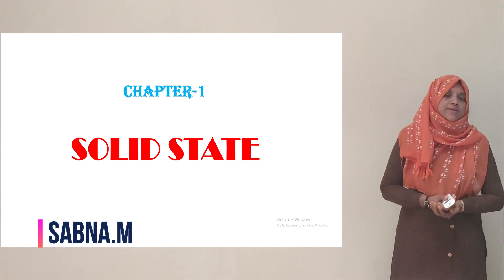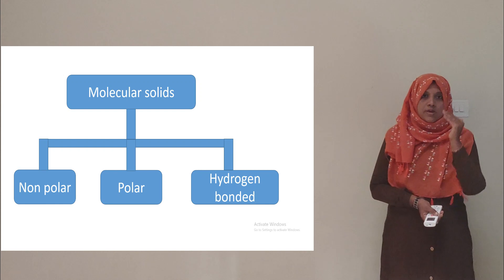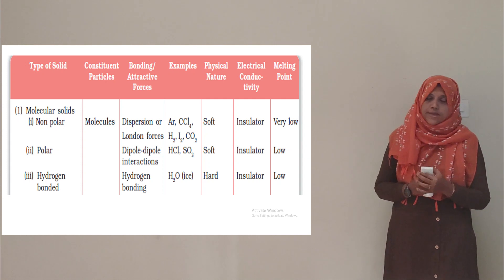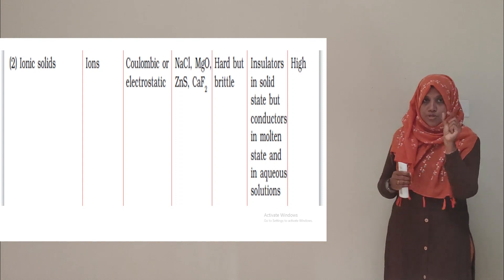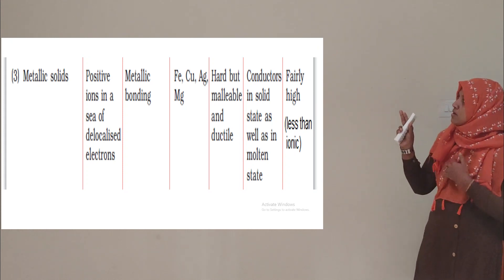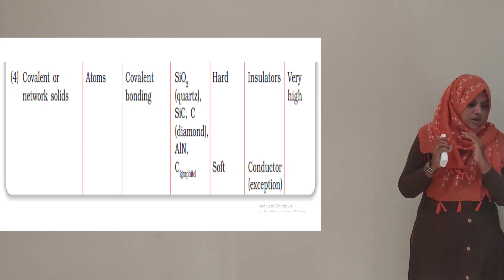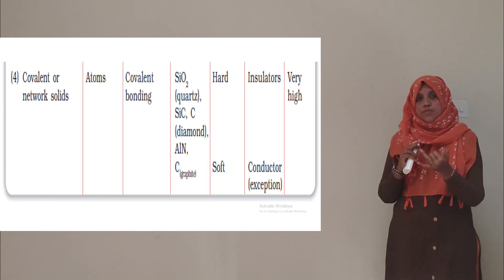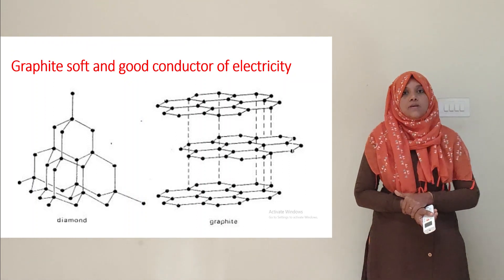| SOLID STATE | PART 2 | CHEMISTRY | CLASS 12 | PLUS TWO | MALAYALAM |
solid state part 2
for plus two students
classification of solids
crystalline solid
amorphous solid
crystalline solid again classified four type
ionic
molecular
covalent
metallic
simple explanation

study welll